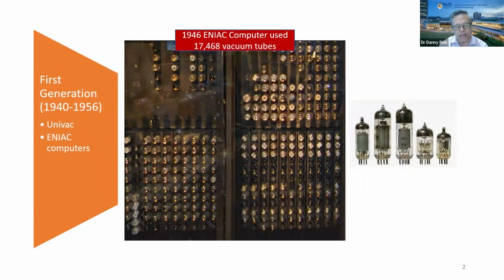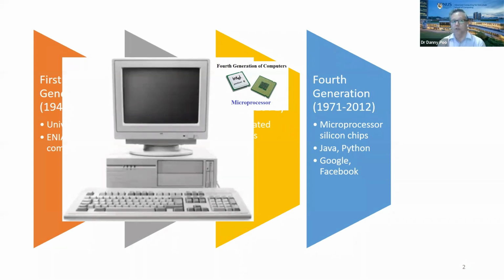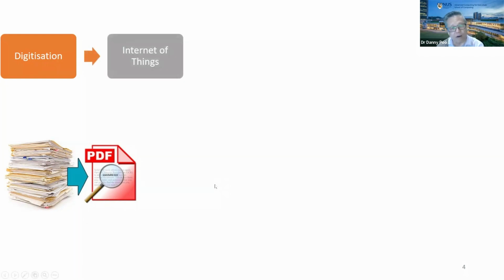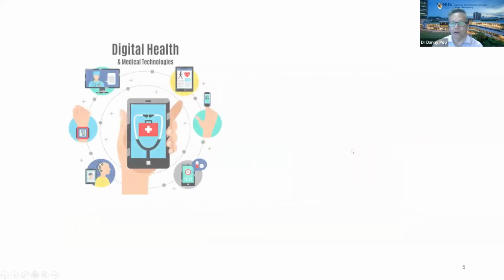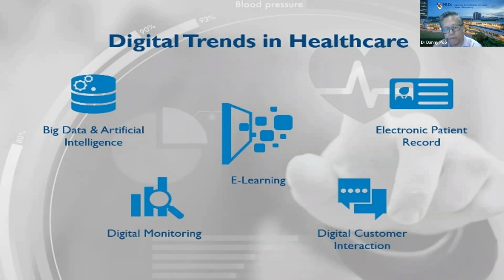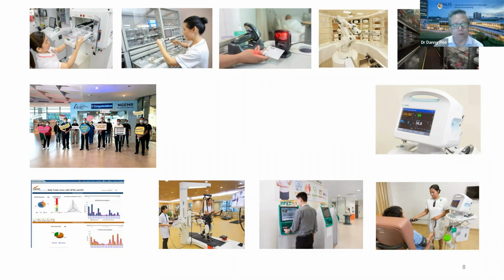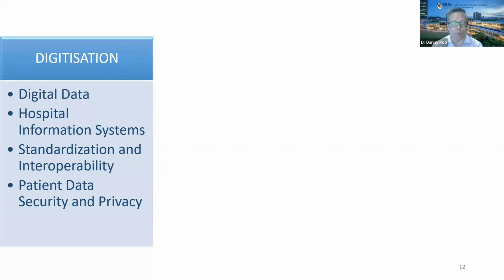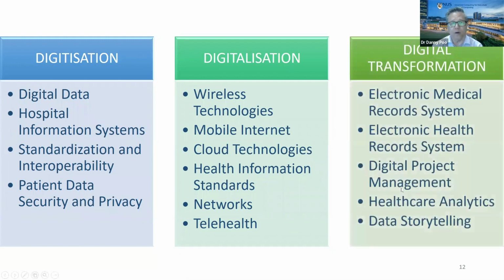Health Informatics: The Intersection of Healthcare and Information Technology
Information Technology has permeated into every sector. Healthcare has not been spared too. Information Technology is now used to organise and analyse health records to improve healthcare outcomes.

There is now Health Informatics, an interdisciplinary field that applies Information Technology resources, devices, and methods to acquire, store, retrieve and use health and medical data. The advent of Health Informatics has enabled electronic access to medical records for patients, doctors, nurses, hospital administrators, and health informaticians. This has led to improved efficiency and care coordination, and has made it easier for health information to be shared between different entities. The demand for qualified Health Informaticians has henceforth, grown.

In this webinar, we will examine what Health Informatics is, its growth over the decades, the kind of profession it has generated, and the increased demand for Health Informatics professionals.

This webinar is supported by NUS Advanced Computing for Executives.